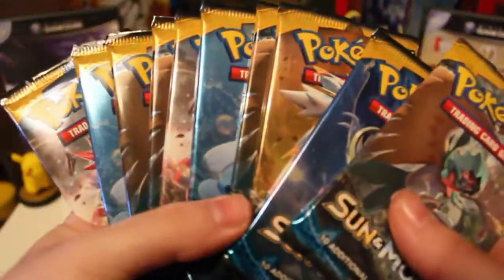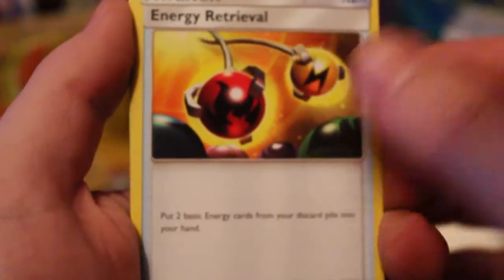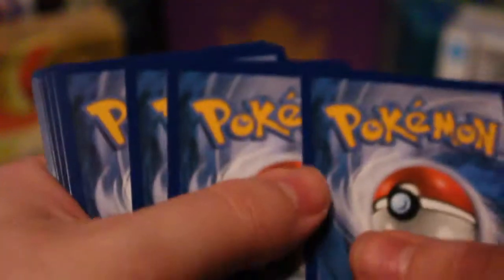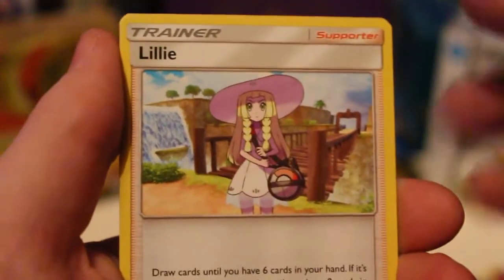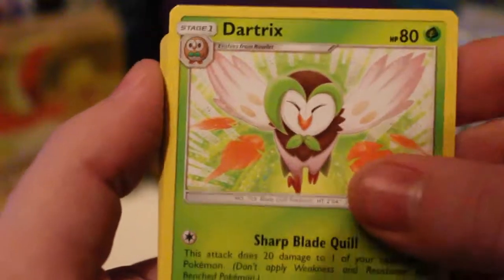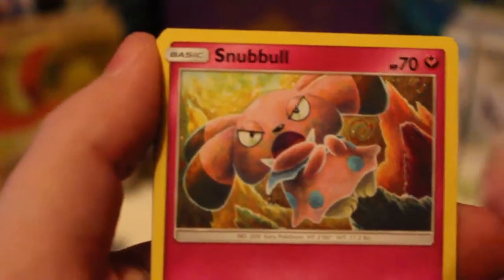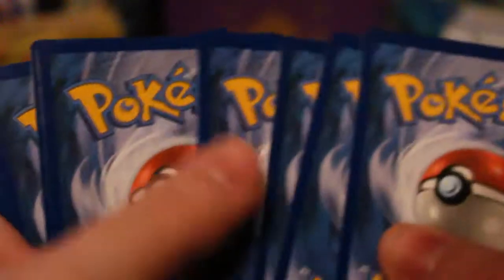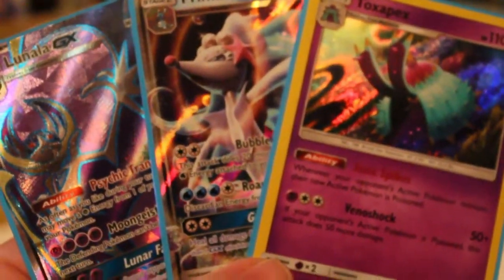Opening 10 Sun & Moon Booter Packs | Pokemon Cards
This will be the first time I open up any Sun & Moon cards, so I'm looking forward and getting excited to see what I get and hopefully I pull the Secret Rare Ultra Ball Card.

If you like what you seen make sure hit like button, comment, share and subscribe for even more Pokemon TCG and Pokemon TCG Online content, it would be much appreciated and help quite a lot.